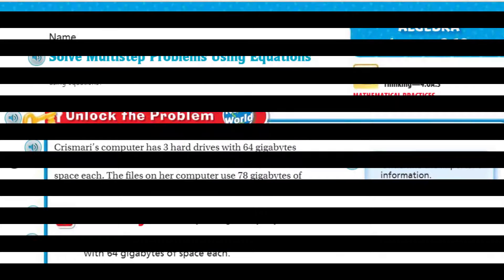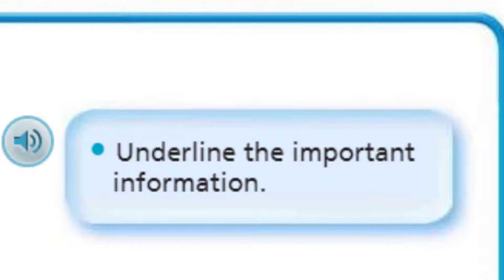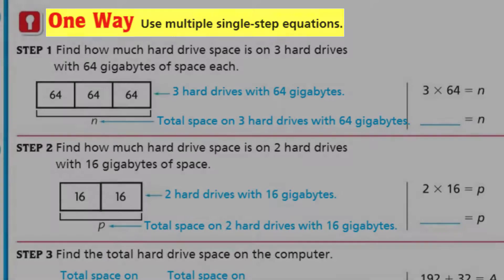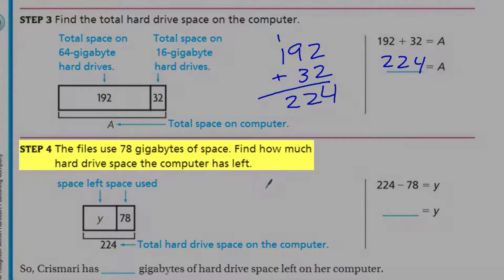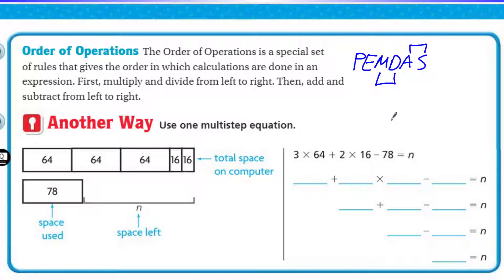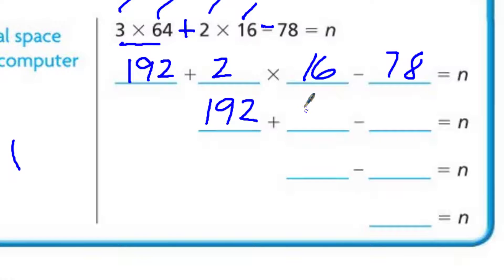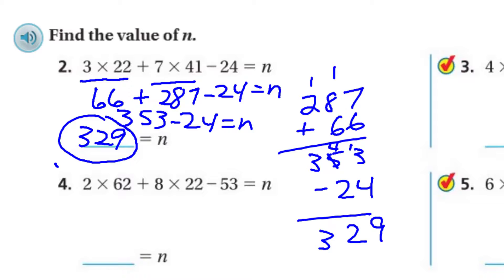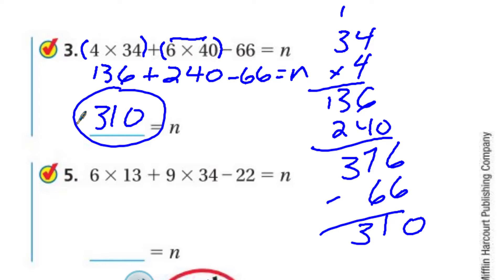Go Math 4th Grade Lesson 2.12 Solve Multistep Problems Using Equations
Students will learn how to solve a multistep multiplication and subtraction problem by creating bar models (Tape Diagrams).